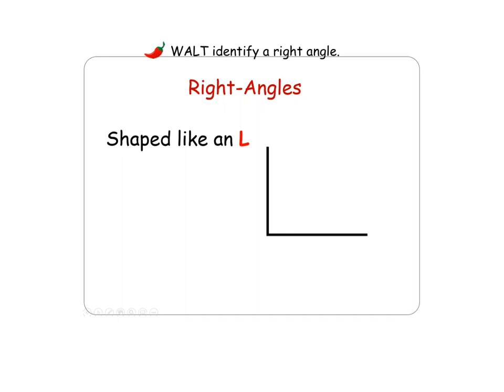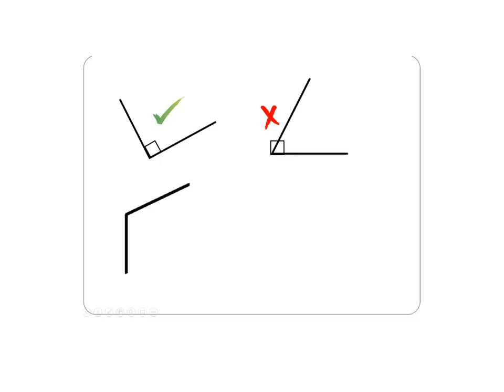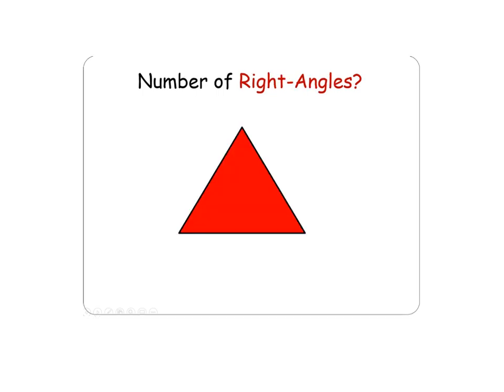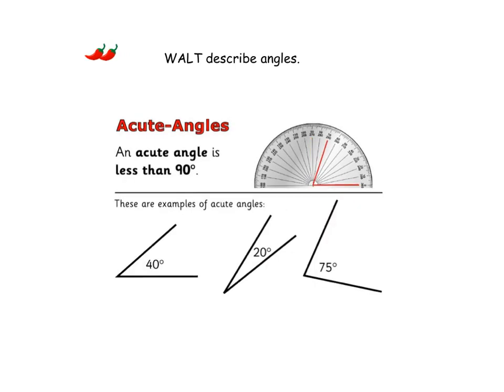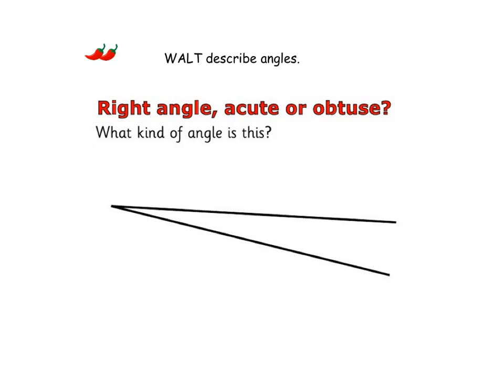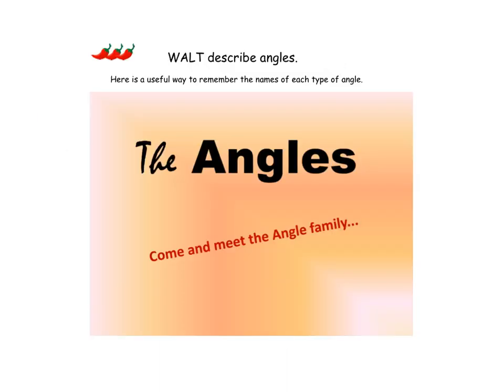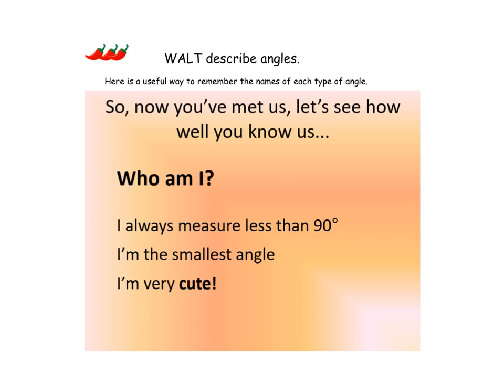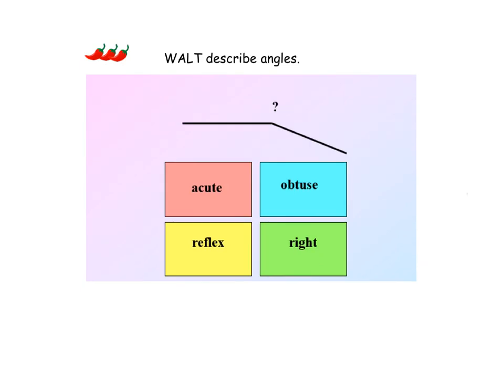WALT identify right, acute, obtuse and reflex angles.